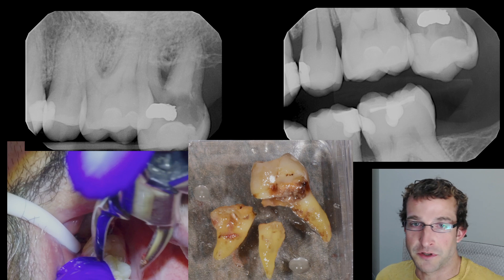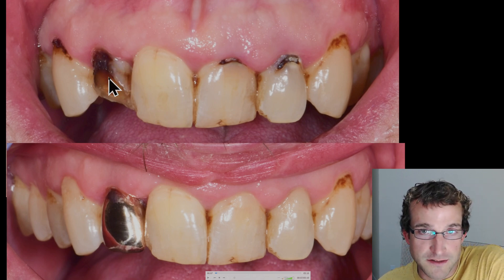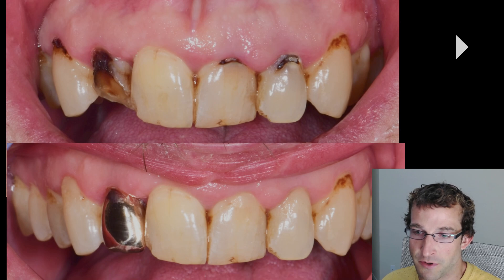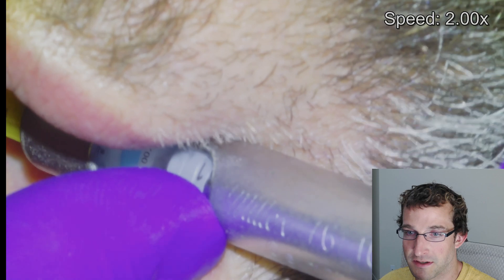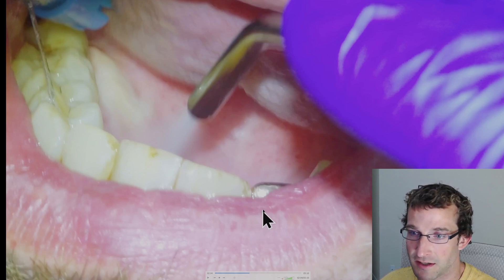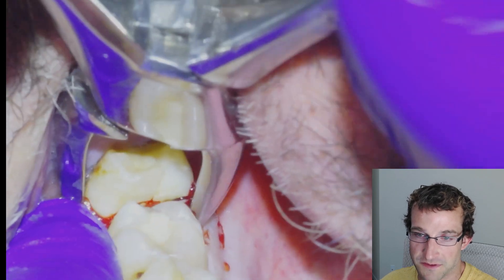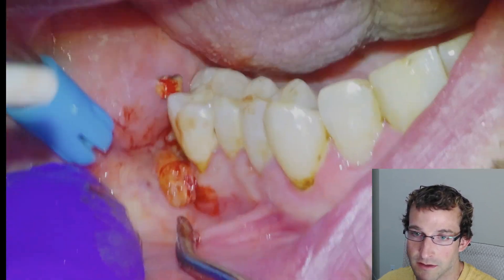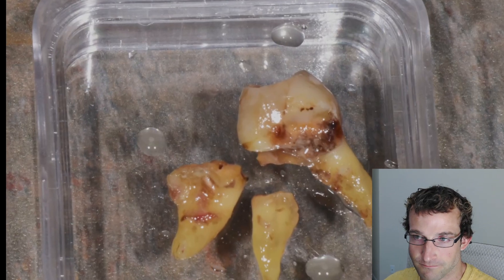[88] Extraction of Bombed Out Second Molar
0:00 - 1:13 Case Intro
1:13 - 2:24 Anesthesia
2:24 - 3:02 Crown and Palatal Root Exo
3:02 - 3:15 Mesial Root Exo
3:15 Distal Root Exo and Degranulation